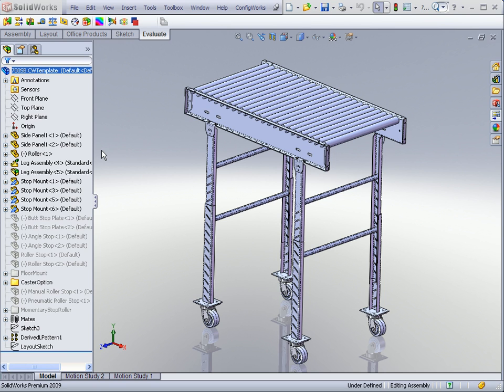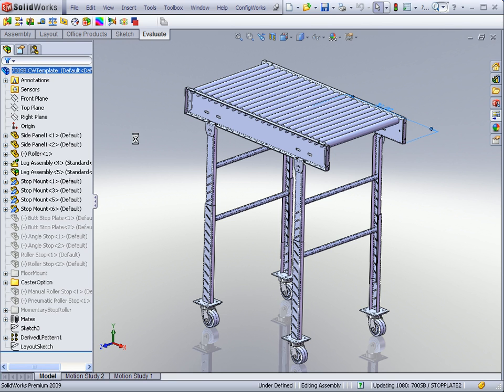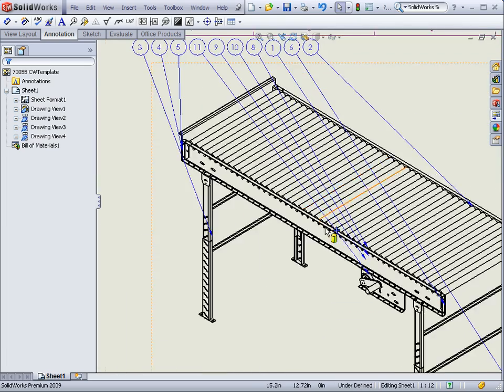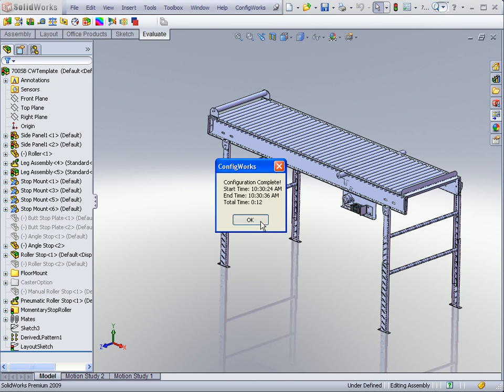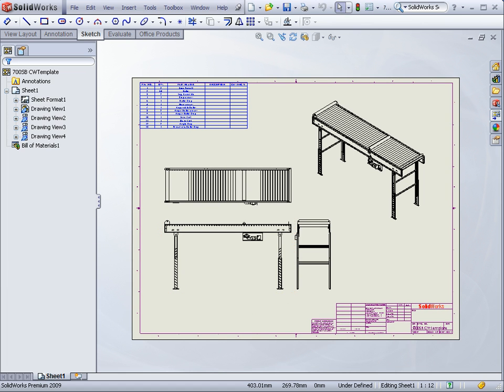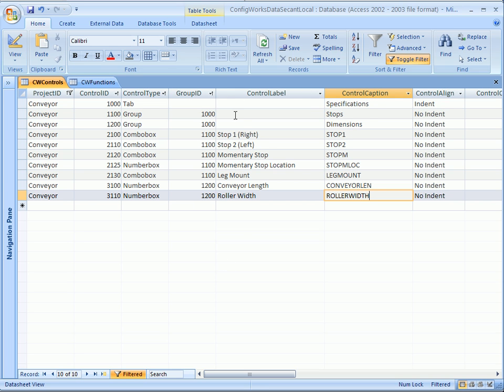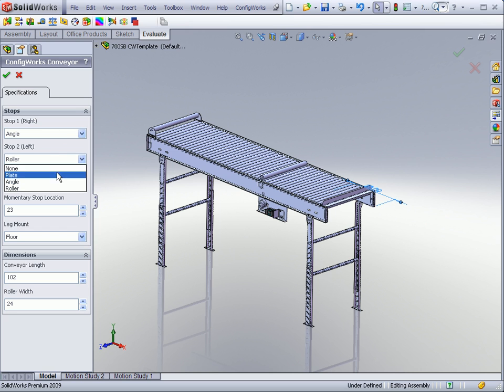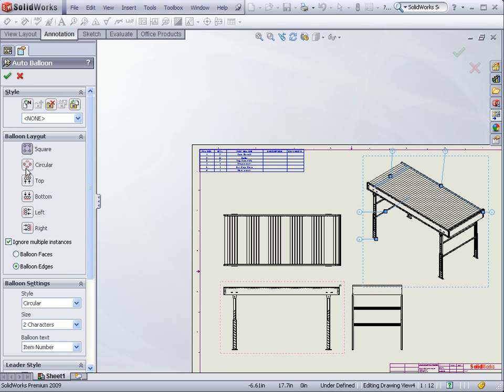ConfigworksConveyor.avi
SolidWorks 2010 ConfigWorks Conveyor Demonstration created by Secant Technology AE Steve Ruffin
... (more info)
(less info)